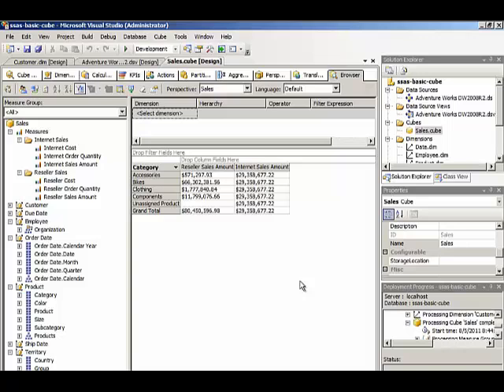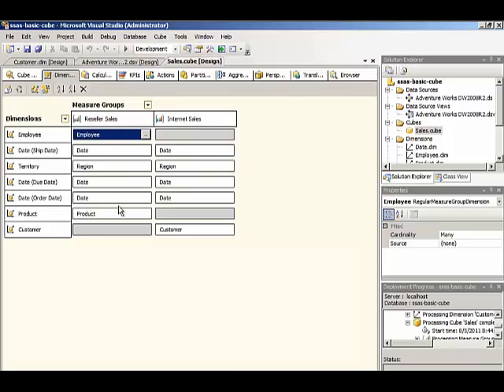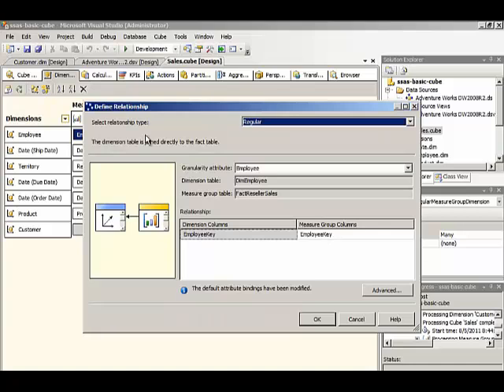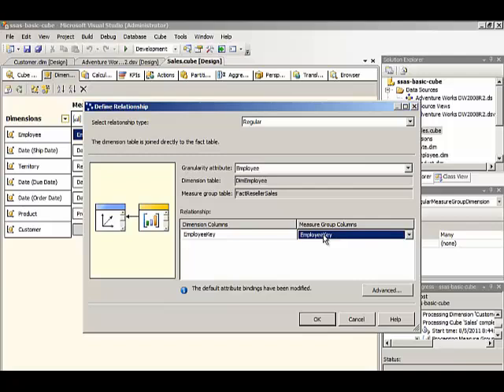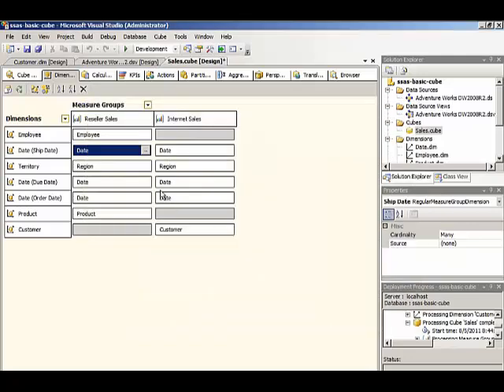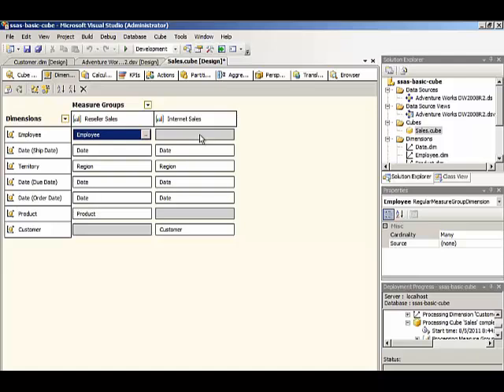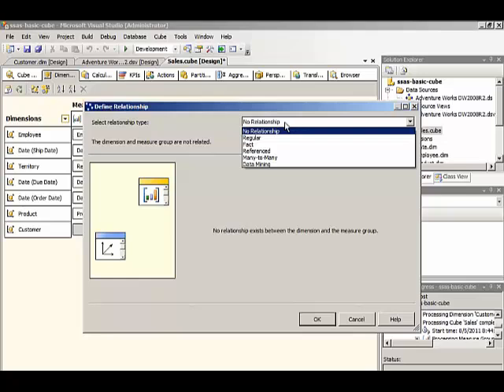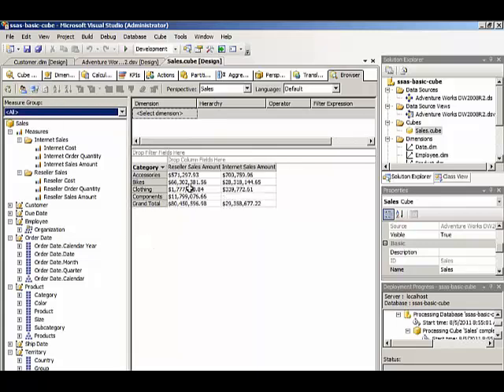Demo Changing Dimension Usage